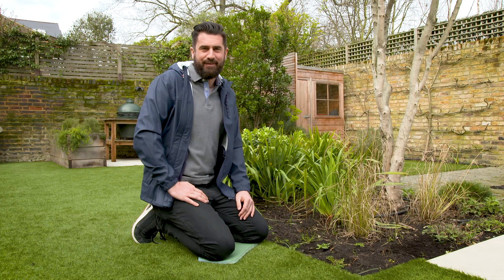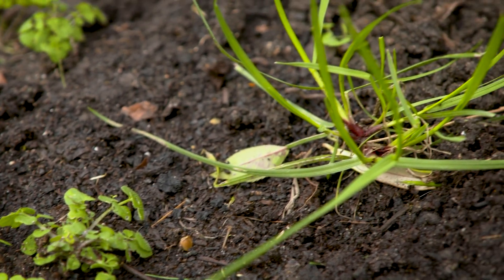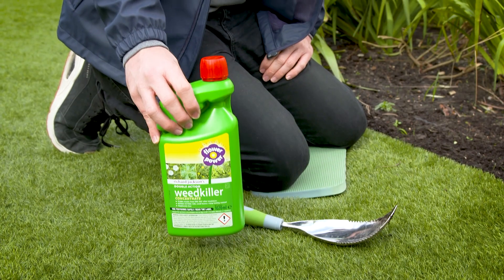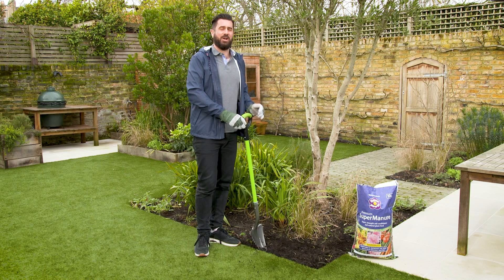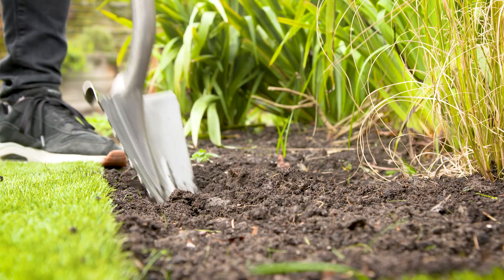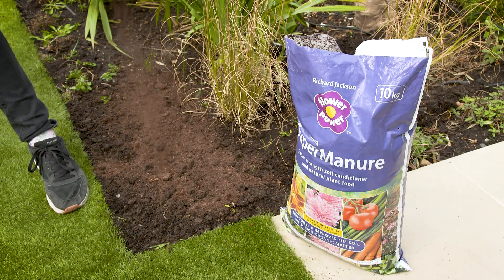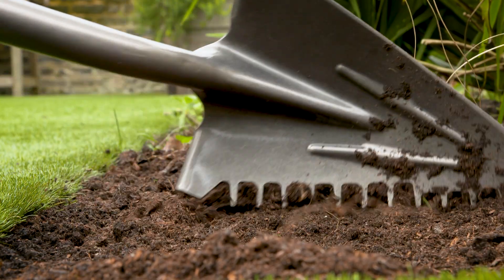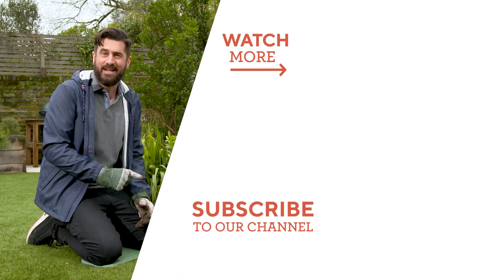Weeding and Feeding Your Garden | Gardening Made Easy with Michael Perry | QVCUK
Garden expert, Michael Perry, is here to help you combat weeds and improve the condition of your plants. Spring is the optimum time to weed your outdoor space. The soil will be more workable, and you will get ahead of the weeds working their way through your garden.